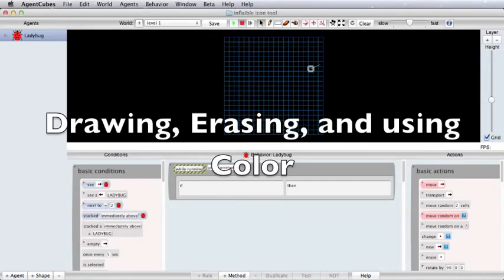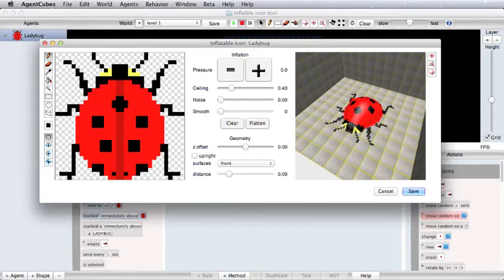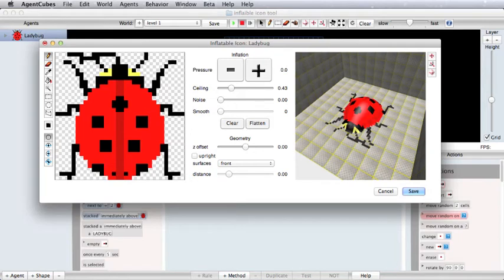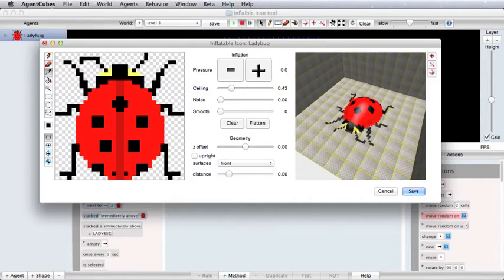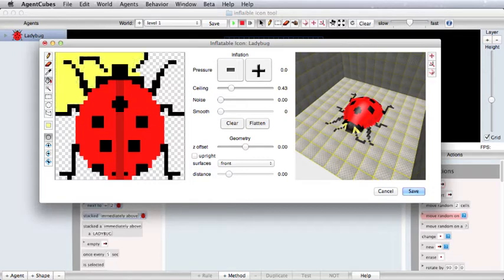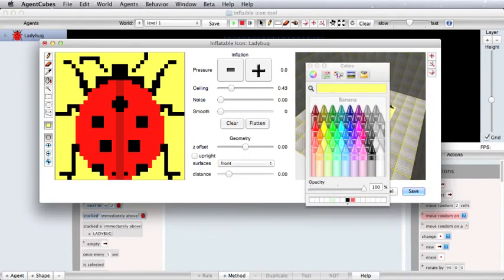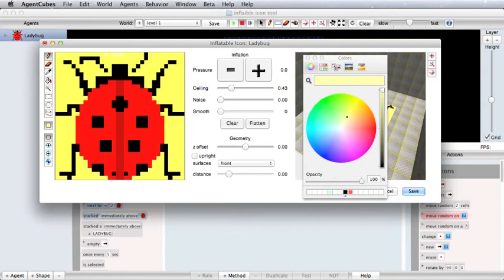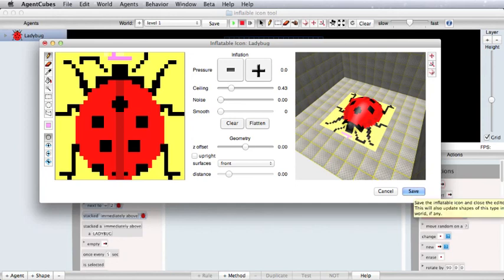Inflatable Icon Editor (1) Drawing, Erasing and Color.mov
inflation icon tutorial, part 1: drawing, erasing, and coloring